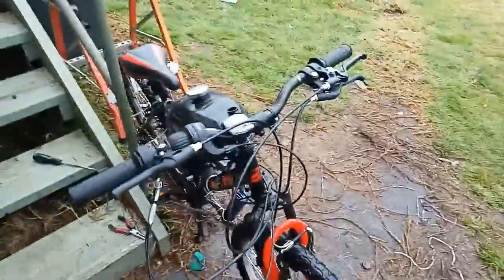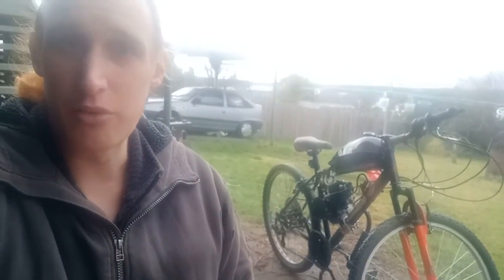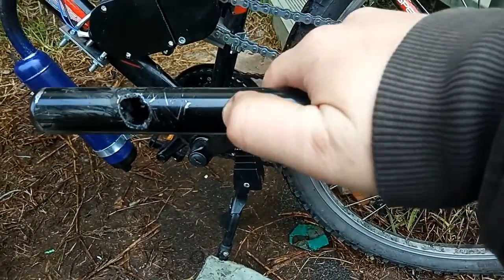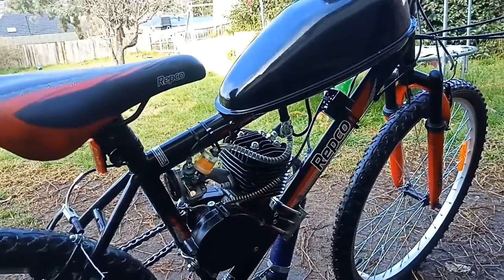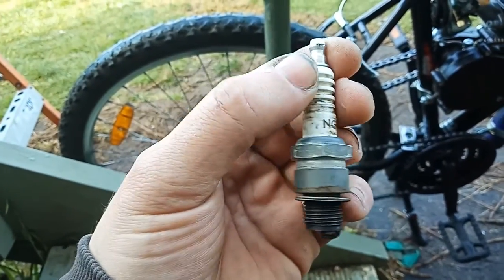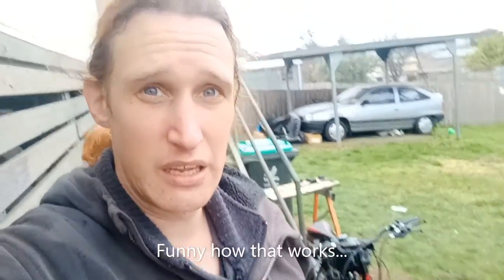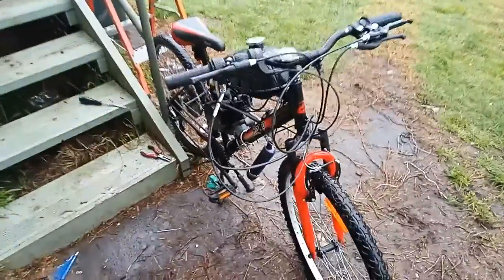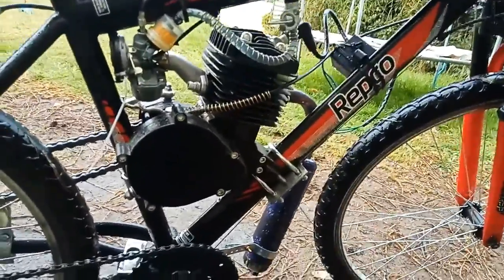Breaking In The New Engine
It's easy to forget what a pain breaking in a new engine can be. Add the problems of a cheap, ill fitting bike frame and the problems just get worse. But push on I must!

0:00 Notable Moments and Self-Pitying Rants
0:38 Update on current fixes
3:17 Update on first ride of the day
4:38 Chopping the seat post
6:03 3rd ever ride, POV
9:28 Engine cuts out mid ride
11:18 Changing the spark plug
13:21 Self-pitying BooHoo rant
15:00 "Alrighty" - Getting on with it
15:48 Fitting modified exhaust cap
17:39 Pop-Pop-Crackle-Crackle
19:37 Post ride, feeling soggy and sorry for myself!